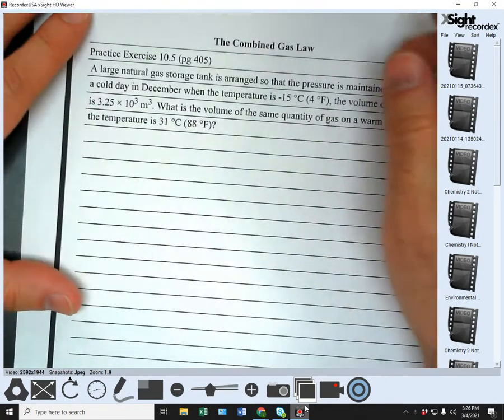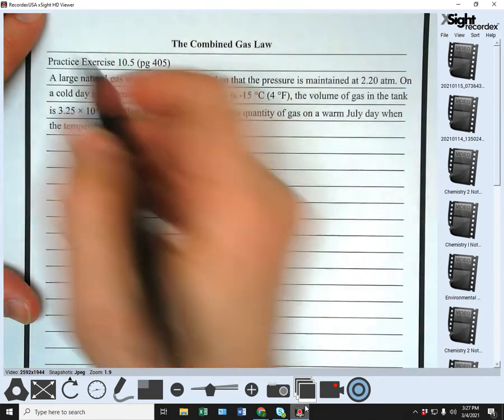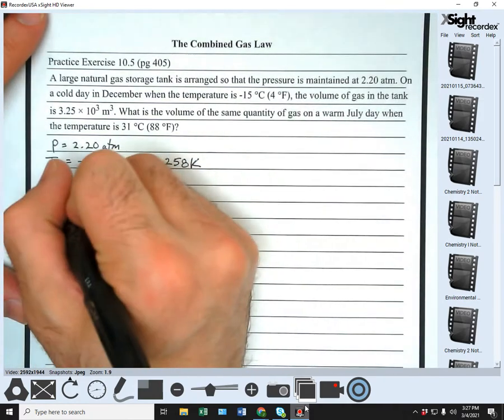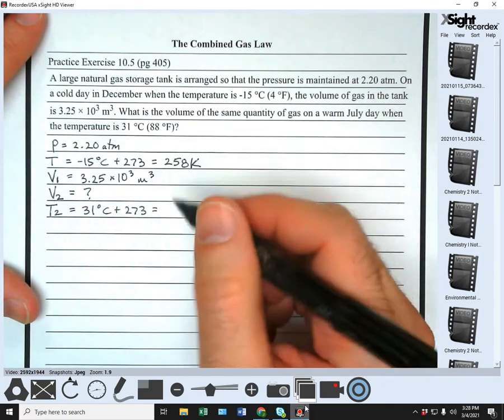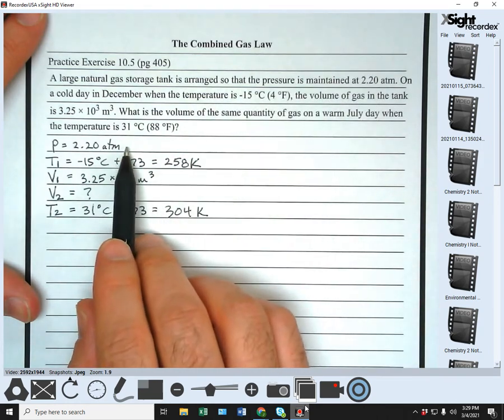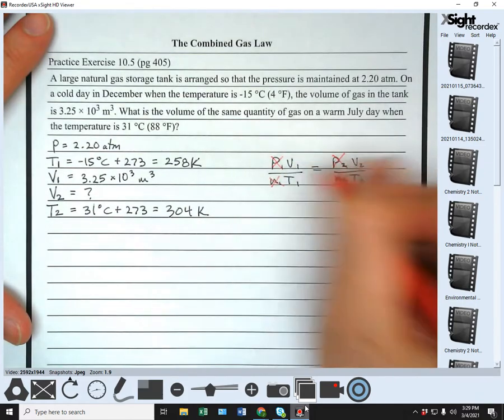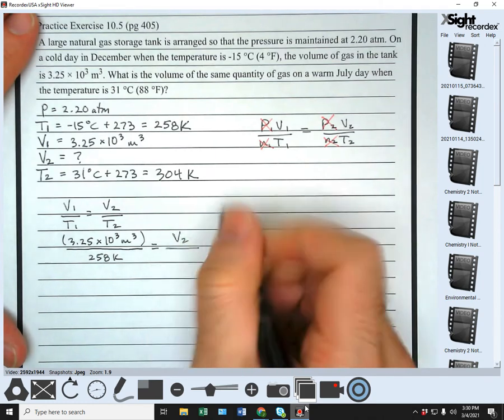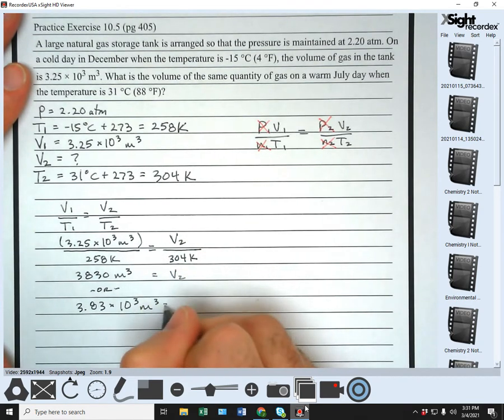Chemistry 2 Notes 10-4 Sample Exercise - The Combined Gas Law (2) Walkthrough